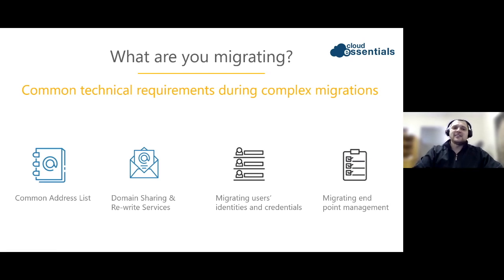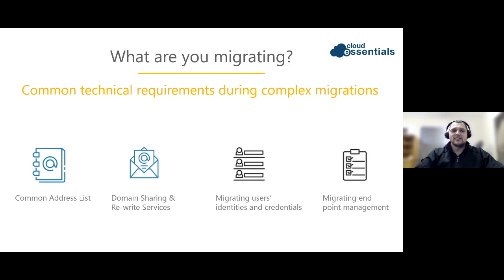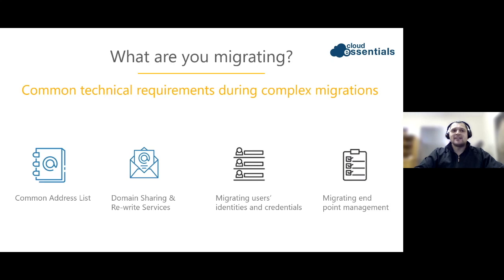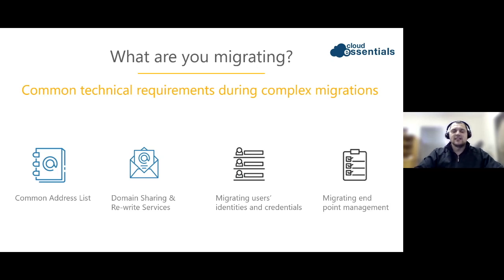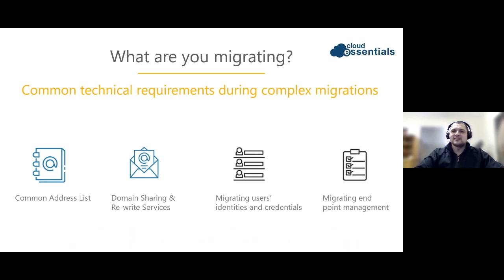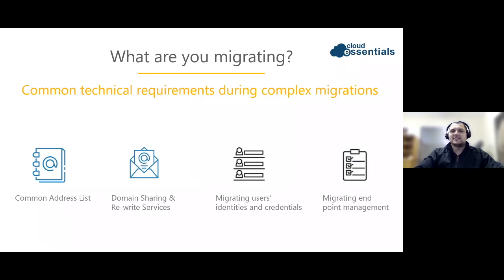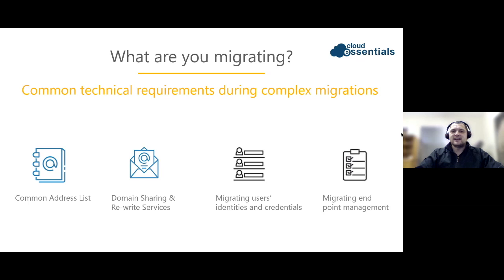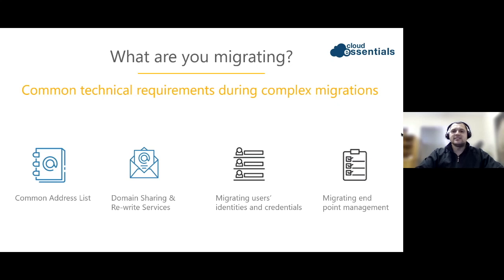Get these 4 key areas right during an Office 365 tenant migration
Johann van Schalkwyk, Cloud Essentials cloud migration expert, outlines four key technical complexities to get right during an office 365 tenant-to-tenant migration to improve end user experience.